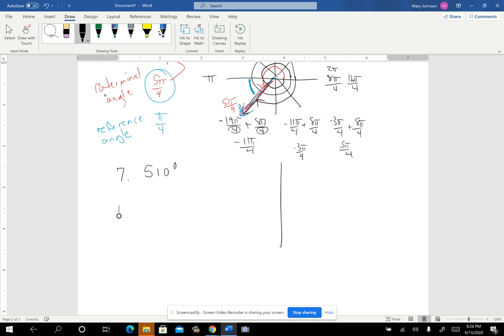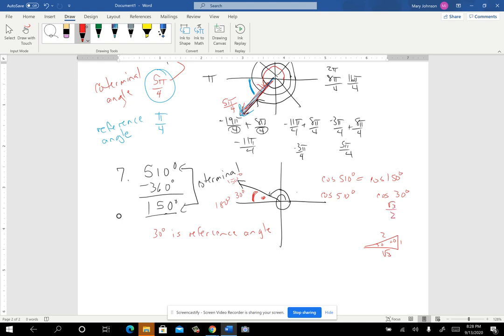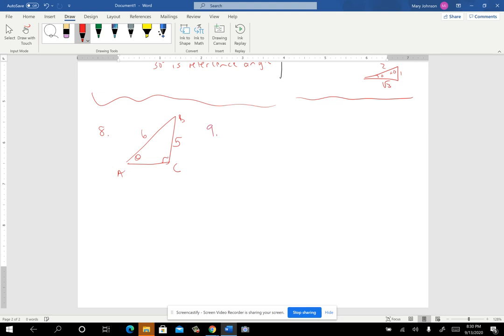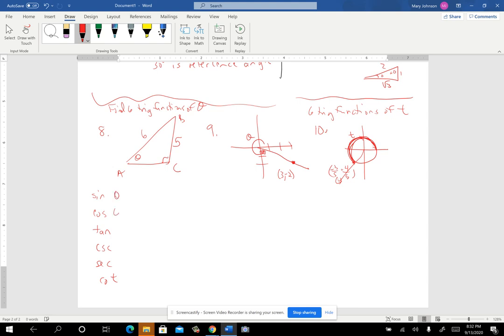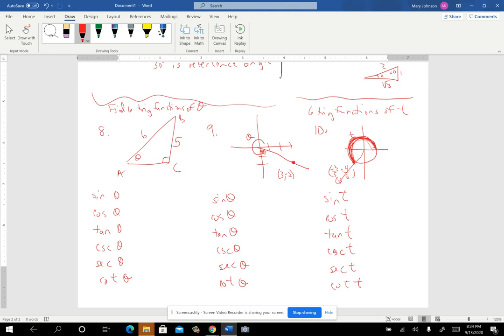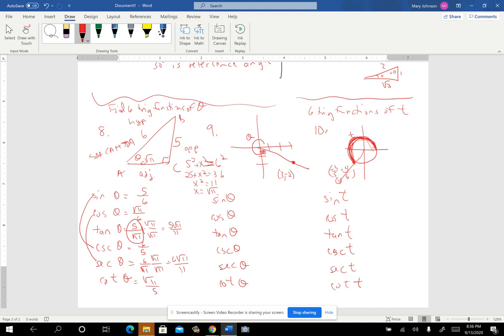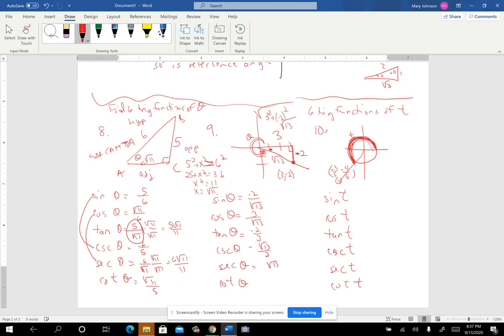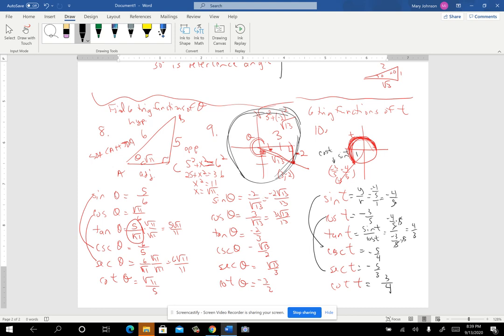Review Video - p. 598 7-10